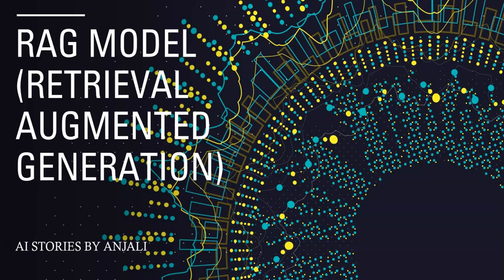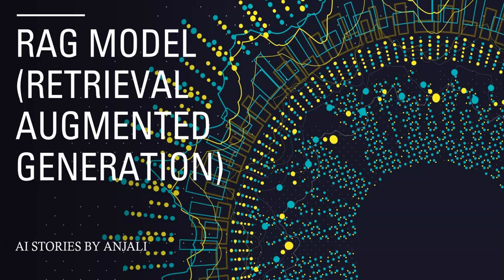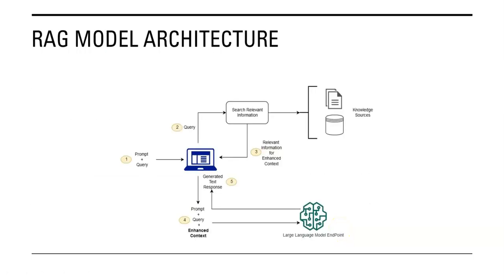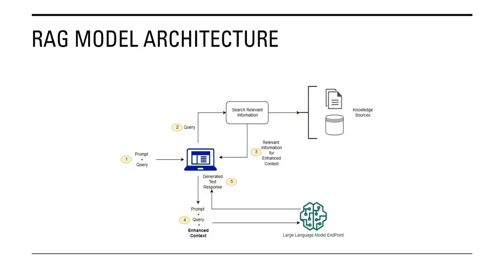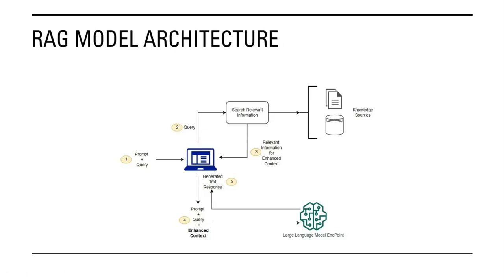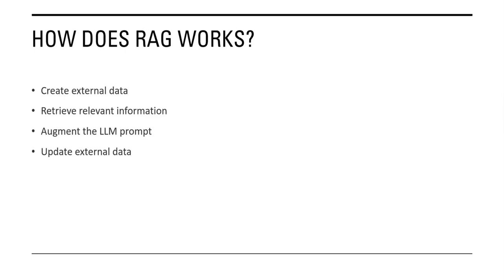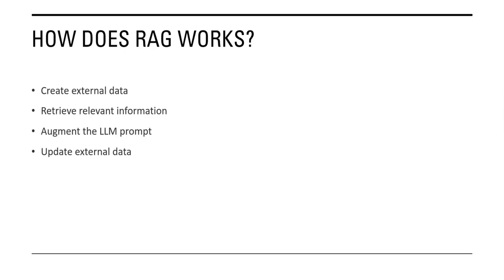HOW RAG MODEL ARCHITECTURE WORKS | EASILY EXPLAINED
The video explains the architecture of RETRIEVAL AUGMENTED GENERATION (RAG)